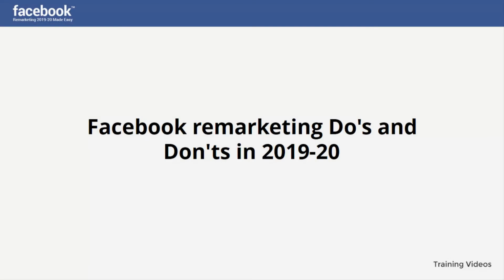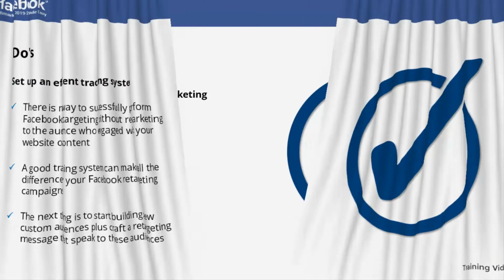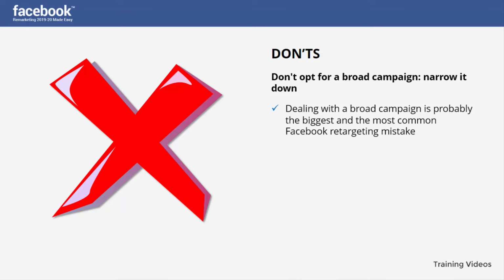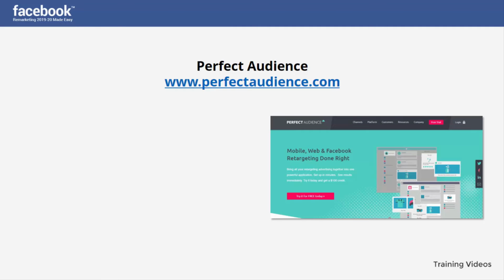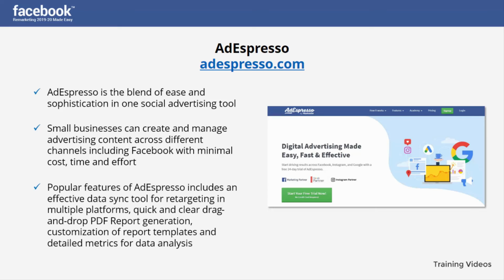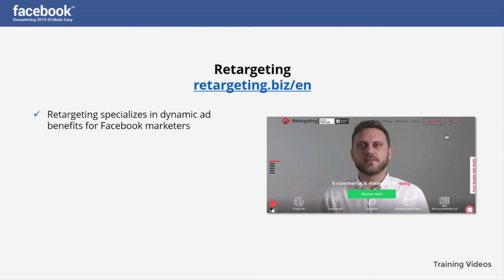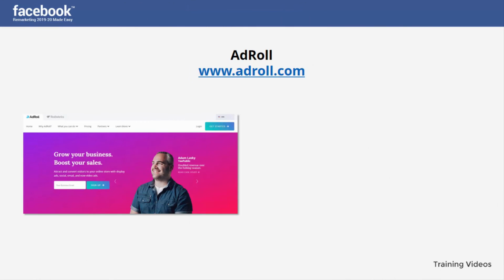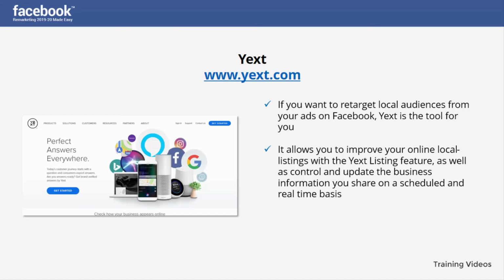Facebook Marketing Part 9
By taking action NOW, you can speed up your learning and get the best results with our easy and pinpoint accurate video training that is...

    A LIVE showcase of the best & latest Facebook Remarketingtechniques
    Easy to understand and has a professional U.S voiceover
    NO monthly payment headache, it’s a one-time payment
    Most important to drive potential customers& boost profits*
 These simple and over-the-shoulder videos will enable you to increase your learning and make the most by using Facebook Remarketing for your business.

It’s a proven fact that VIDEOS are the best way to PUMP UP your learning, so you don’t go in the wrong direction and apply the latest Facebook Remarketing strategies in the right way to attract more and more visitors and retain them for a long time.

About Course: Facebook Marketing- 100% FREE course, to make you a MASTER. Why wait, start right away.

How to start marketing,marketing,
facebook marketing,
best part time job sanjeev kumar, best part time job work for housewife,
freelancer for beginners,

,best part time work for students,
Sanjiv Kumar Jindal
FACEBOOK MARKETING,
facebook marketing tips,facebook ads,
facebook marketing course,social media marketing,
facebook marketing 2022,
facebook marketing agency